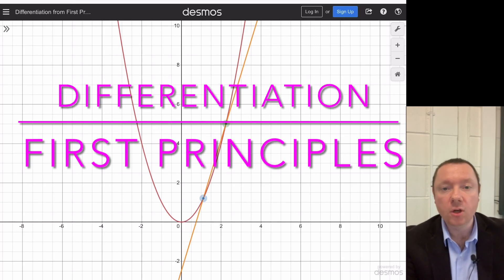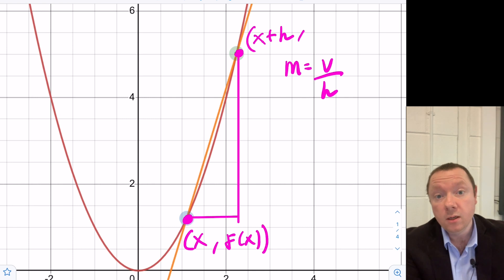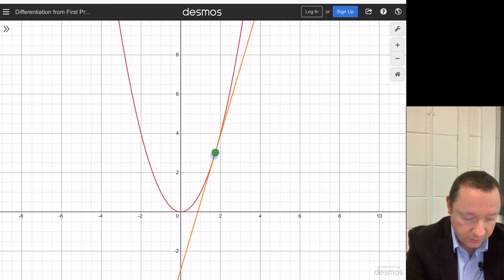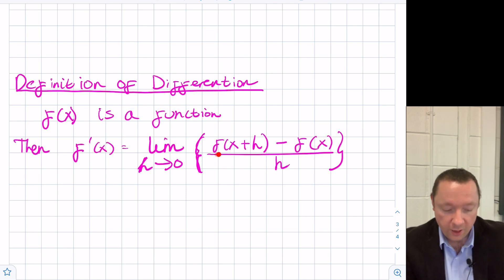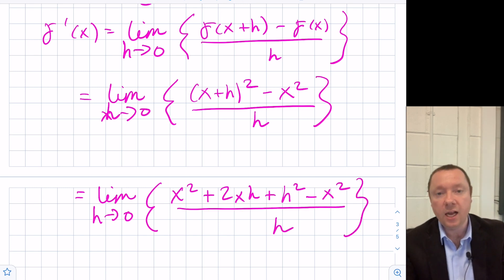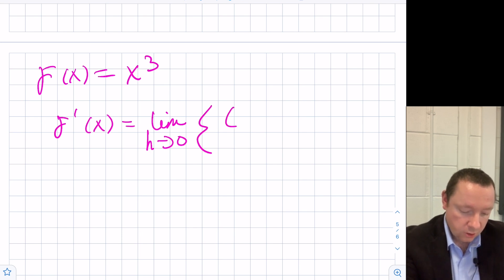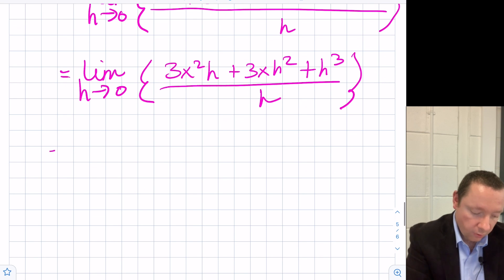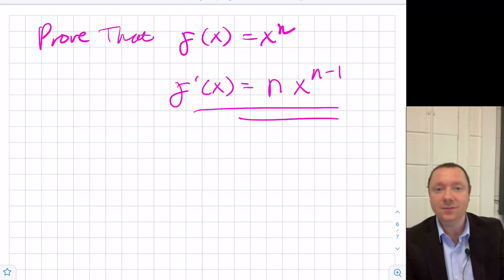Why is the derivative of x squared 2x | Differentiation from FIRST PRINCIPLES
In this video I explain why is the derivative of x squared 2x. When differentiation is first introduced in school, perhaps at Higher Maths or A Level Maths, teachers will often skip over the definition of differentiation and move straight into the procedure of differentiation.

In short, teachers often miss the why behind a derivative in favour of pupils just being able to mechanically go through the procedure of differentiation.

This video recaps exactly what differentiation is and shows the definition of differentiation. There are then examples of finding the derivative of x squared and x cubed using first principles.

0:00 - Graphs to define differentiation
2:44 - Definition of differentiation
3:07 - why is the derivative of x squared 2x
4:38 - why is the derivative of x cubed 2x squared
6:32 - what is the derivative of x to the power of n Copyright © Scottish Qualifications Authority.